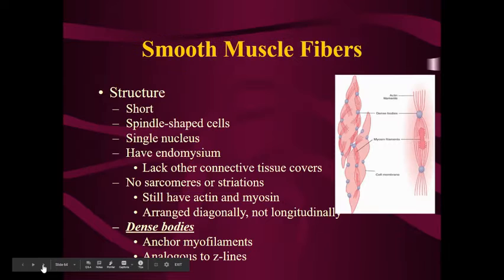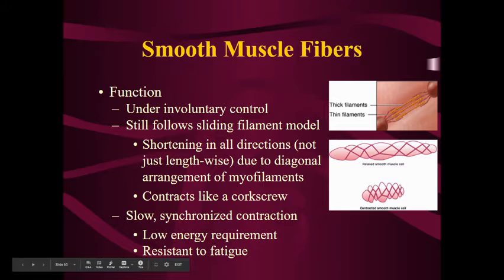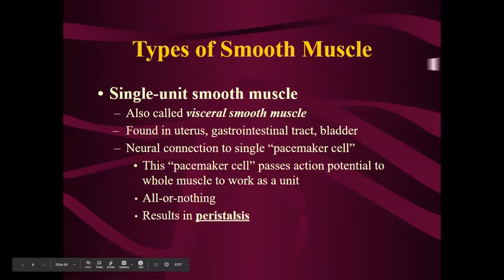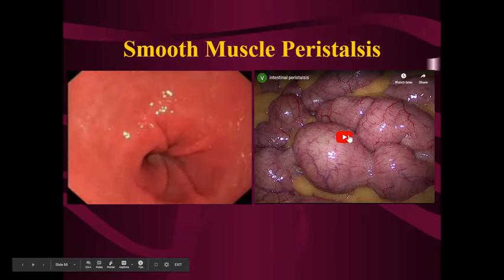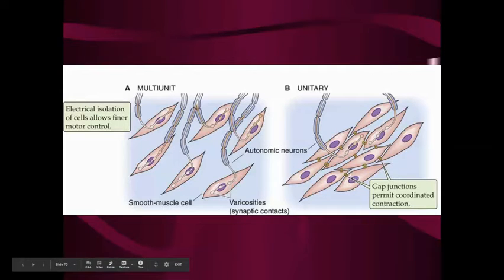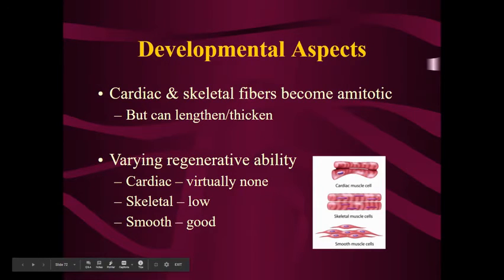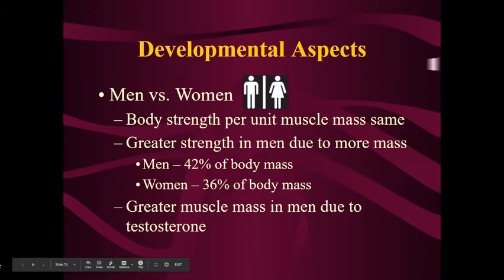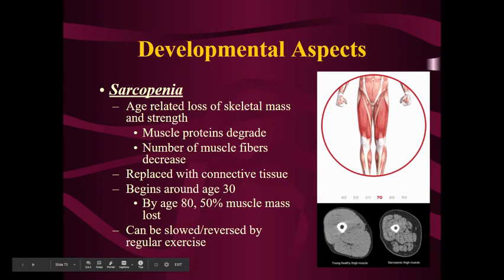Smooth Muscle and Developmental Aspects